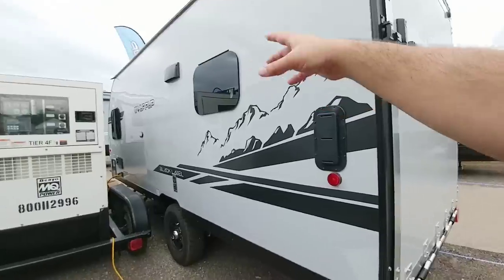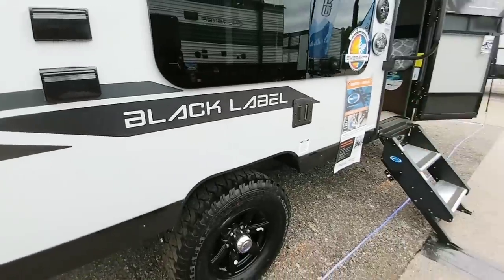CONFUSING Bunk in this Wolf Pup Black Label Toy Hauler 18RJBBL